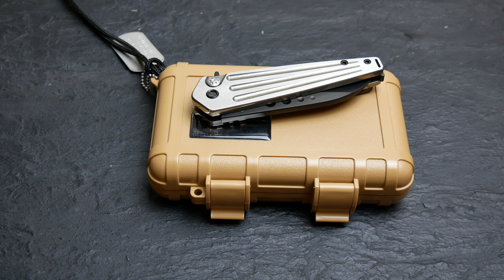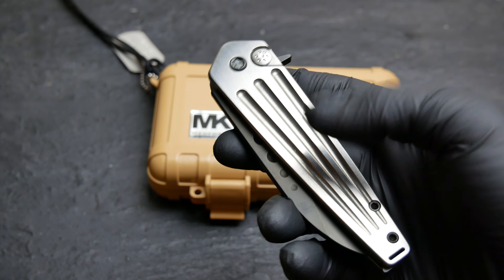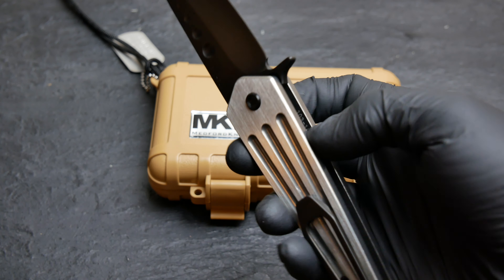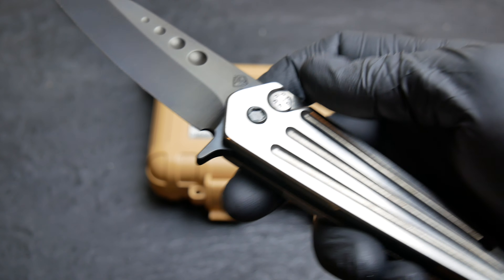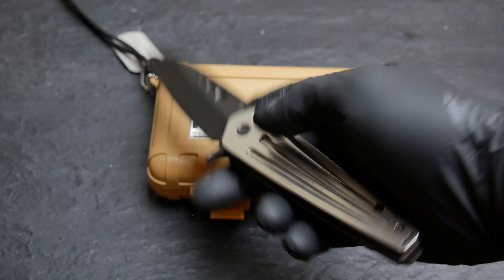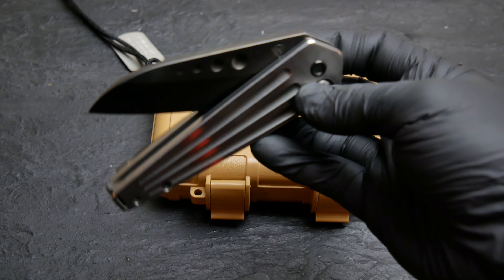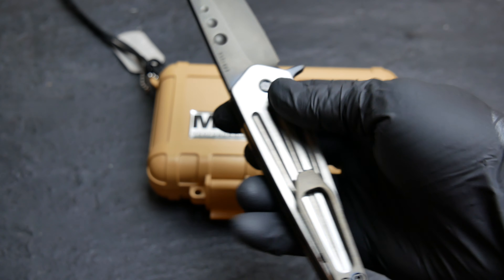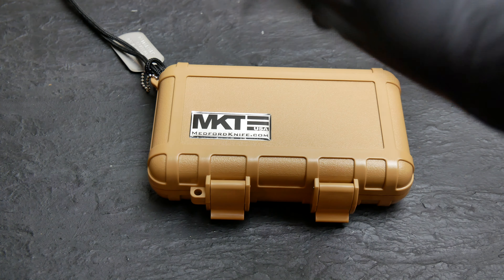Nosferatu Flipper Button Lock by Medford Knife & Tool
Check out this knife and more by Medford Knife & Tool

Specs:
Blade Steel: s35VN
Blade Length: 3.5"
OAL: 8.4"
Blade Finish: PVD
Lock Type: Button Lock
Handle: Tubled Titanium